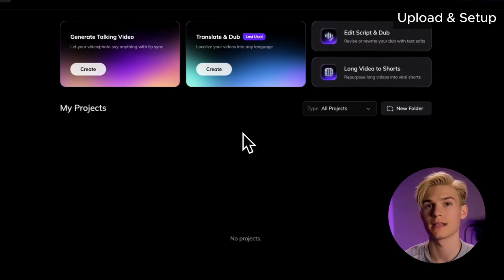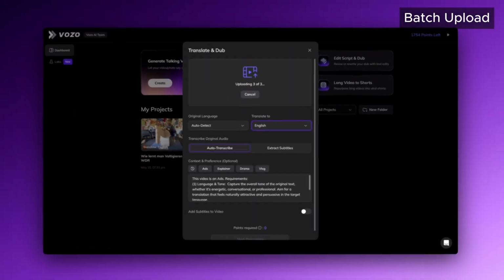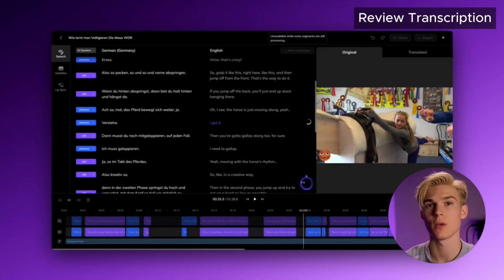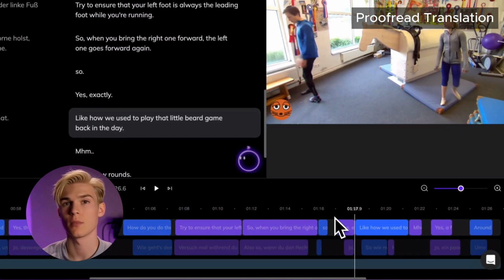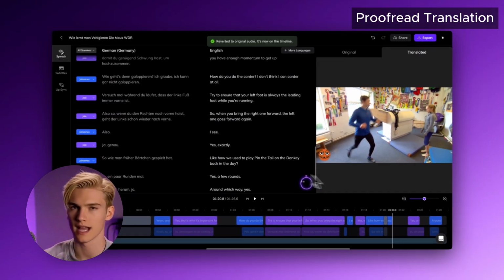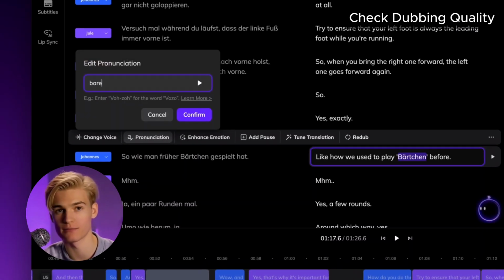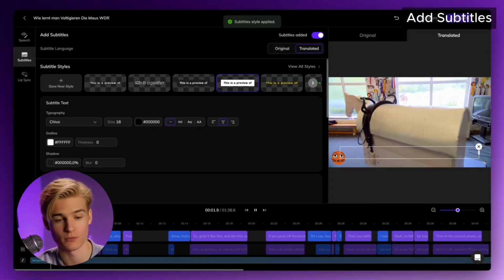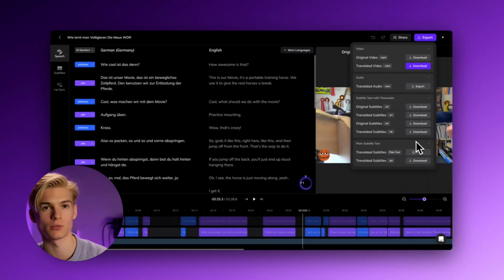How to Translate Videos in Minutes with AI – Step by Step Tutorial Voice + Subtitles + Lip Sync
🎯 Want to translate videos into any language — with AI dubbing, subtitles, and lip sync? This step-by-step tutorial shows how to localize videos in minutes using Vozo Video Translator.

Perfect for marketers, creators, educators, and teams going global, Vozo Video Translator helps you localize videos fast, accurately, and at scale—without hiring a team.

✅ What You’ll Learn:
00:00 – Intro
00:30 – Upload & Setup: Paste your video link or upload a file. Choose target language and speaker setup. (Optional: Add background info for more accurate translation.)
01:34 – Batch Upload
01:40 – Interface Overview: Quick tour of Vozo’s intuitive UI.
02:23 – Review Transcription: Vozo auto-generates transcripts — review and edit them just like a doc.
03:32 – Proofread Translation: Refine the translation to match your tone and intent. Invite collaborators to proofread if needed.
04:49 – Check the Dubbing Quality: Listen to the AI-cloned voice, adjust tone, speed and enhance emotion if needed.
06:41 – Bulk Translation: Translate videos into multiple languages in 1 click.
06:58 – Add Subtitles: Auto-generate subtitles in sync with audio, adjust the font, style if needed.
07:13 – Lip Sync: Preview and fine-tune lip sync across speakers and scenes.
08:04 – Export & Download: Choose output format and download your localized video.

Demo Source:
This tutorial uses clips from the video “Wie lernt man Voltigieren? | Die Maus | WDR” (00:20–01:46) as an example. This is for demo purposes only.